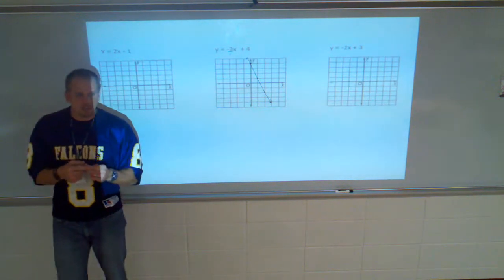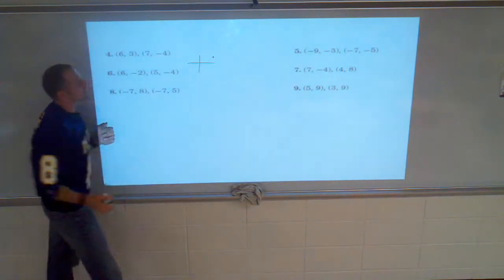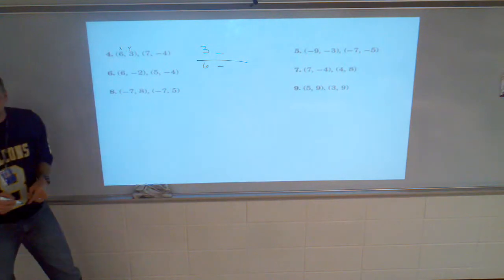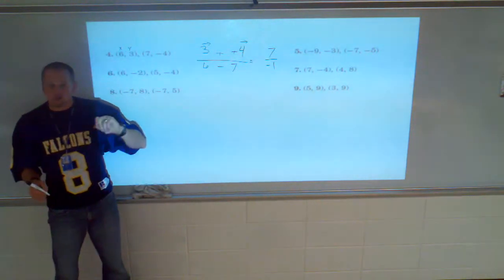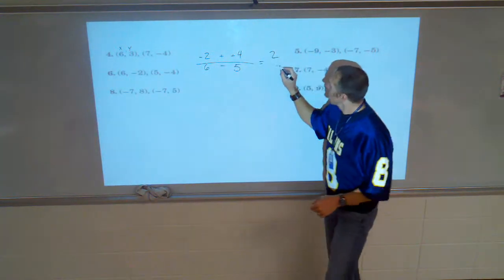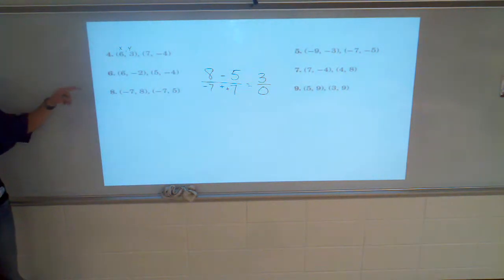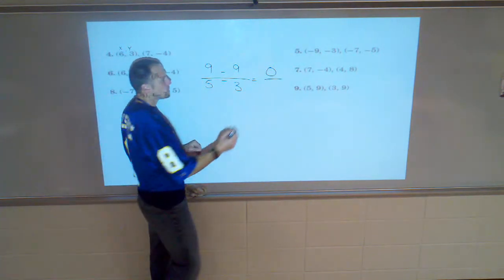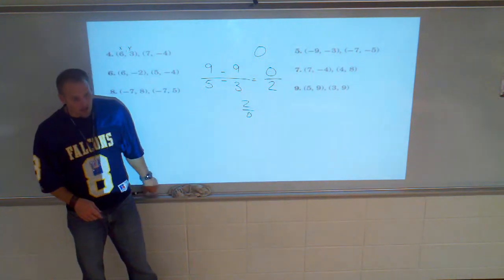Algebra 1 Finding Slope 10 2 2014